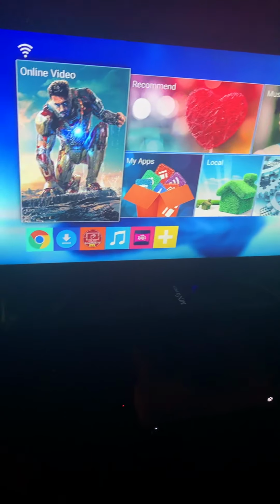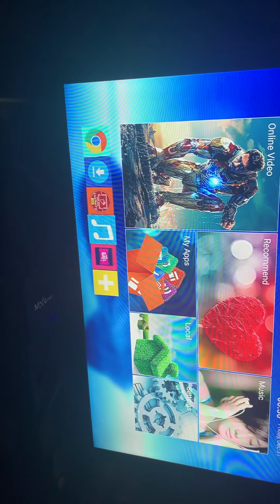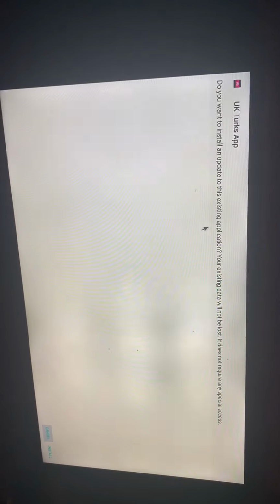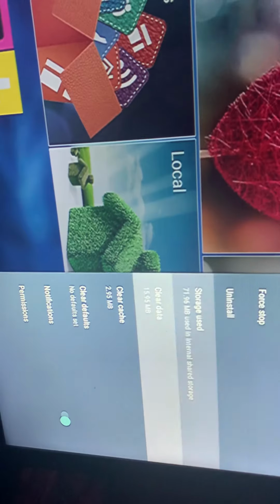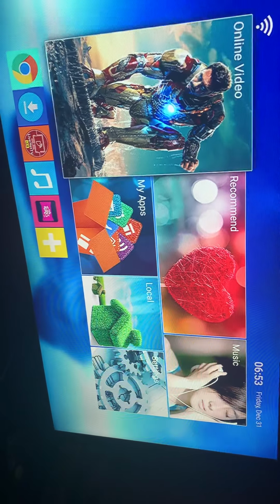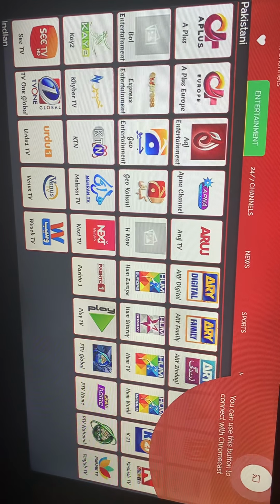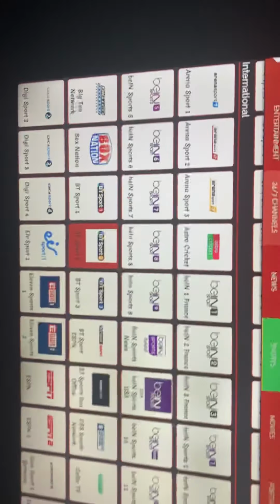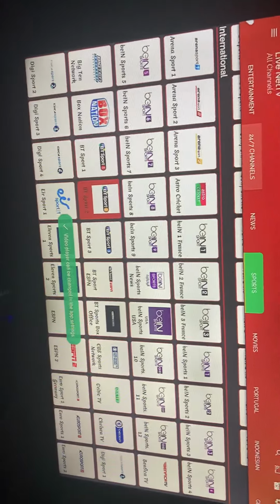Setup for MXQ pro box